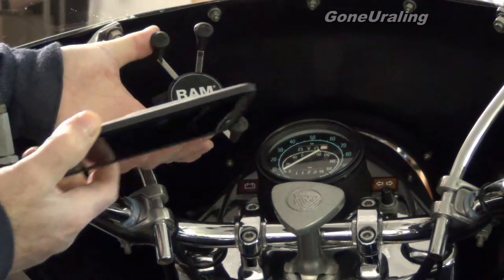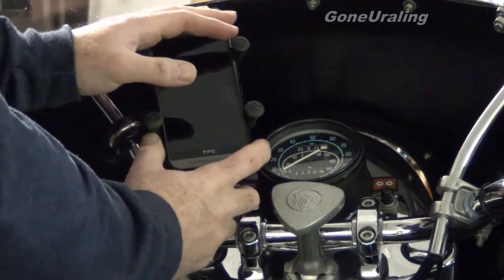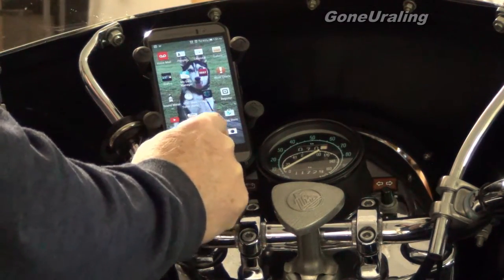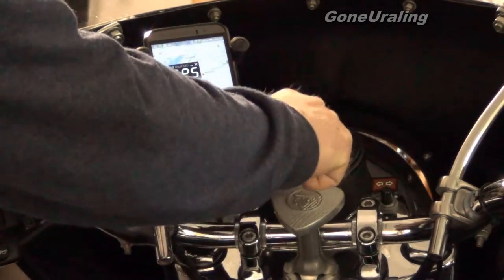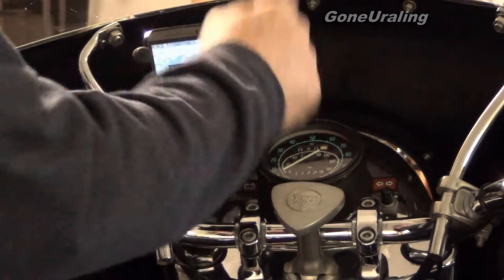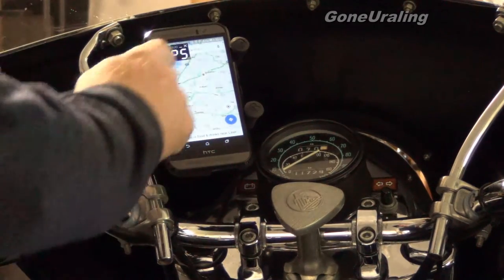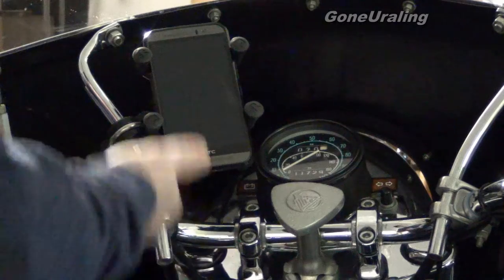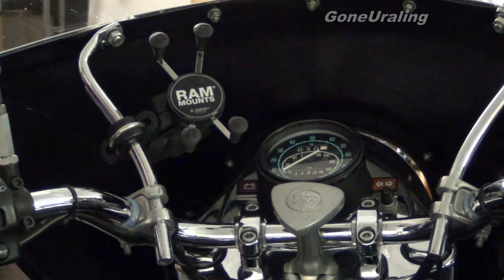The RAM Mount Cell Phone Holder on a Ural Motorcycle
Here is a quick review of the RAM Mount cell phone holder I have on my Ural motorcycle.  It works great, better than expected.

I have the
X-Grip Cradle holder
Rail Base with 1" Ball
Double Socket Arm

I ride with my HTC MOne9 Android phone
The App that displays the speed is called DigiHUD